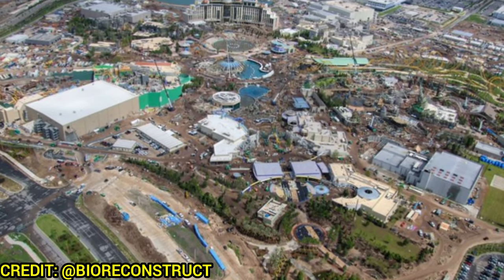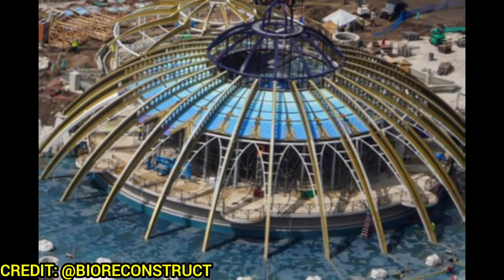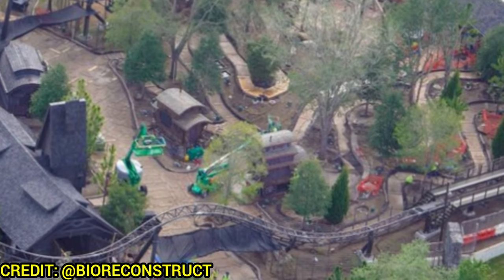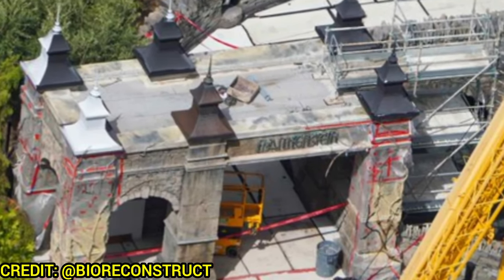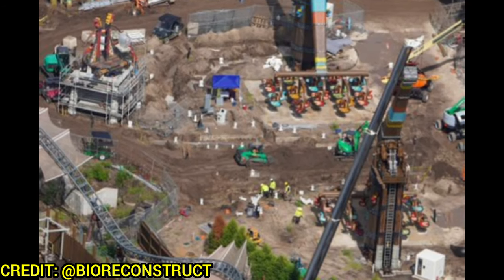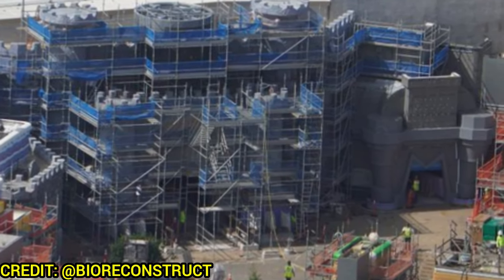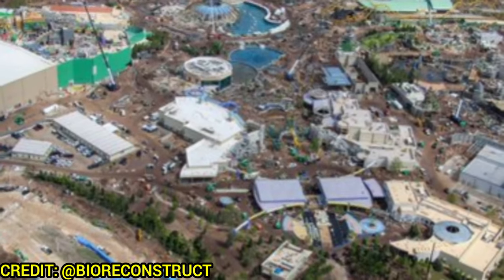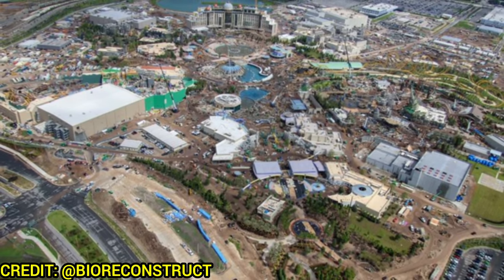HUGE EPIC UNIVERSE CONSTRUCTION UPDATE! | Universal Orlando Resort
epicuniverse is roaring ahead, check out the latest mega update!

- Samuel Blank
- Cosmic Nebula
- Nick S